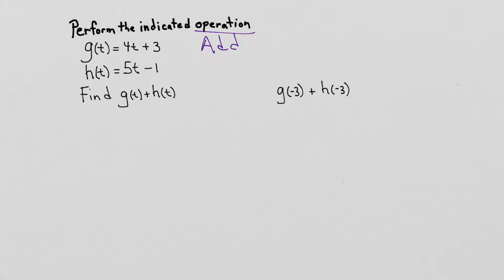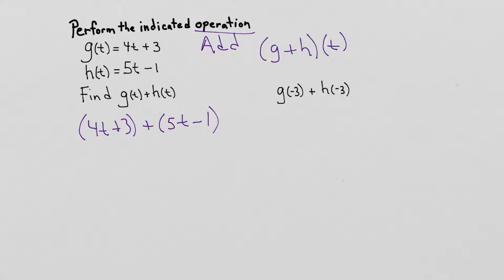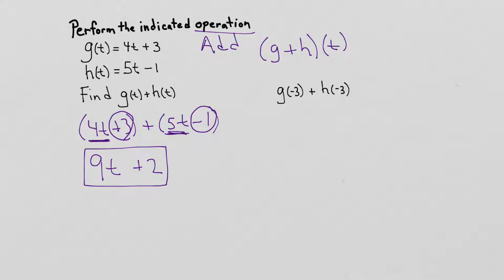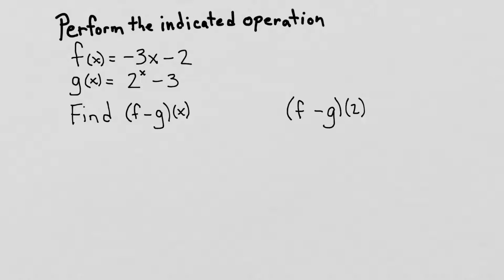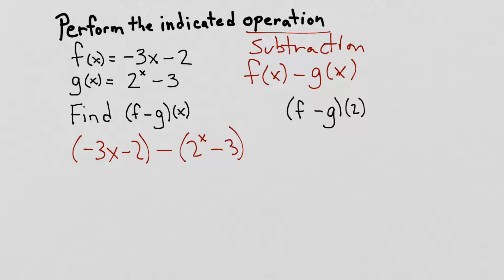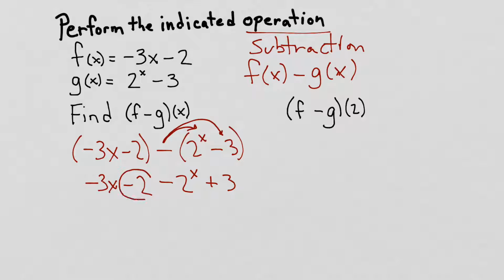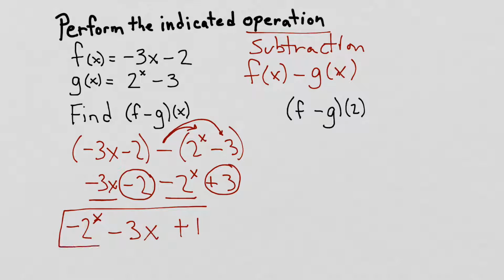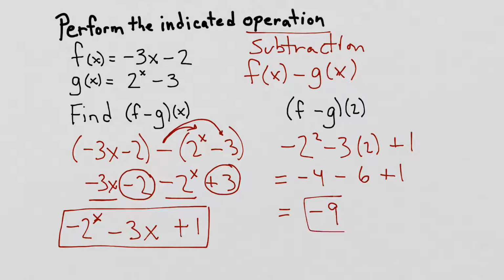Add/Subtract Linear & Exponential Functions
Objective: To add or subtract Linear & Exponential Functions